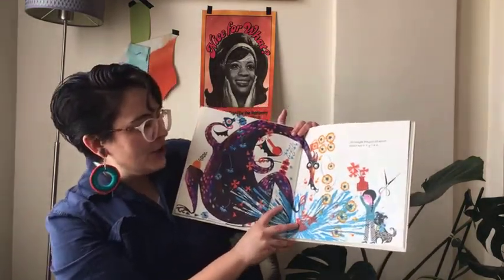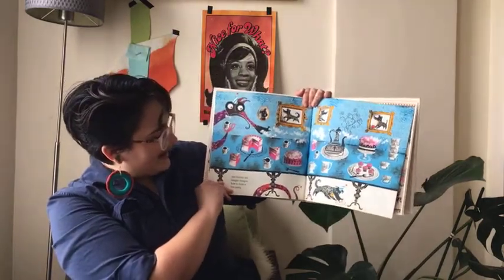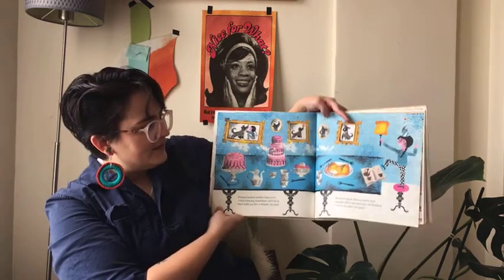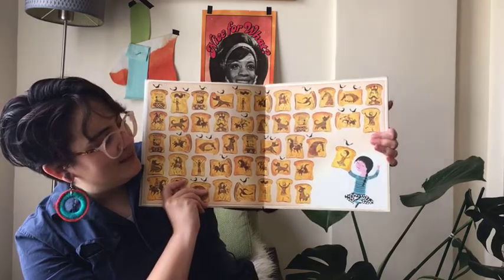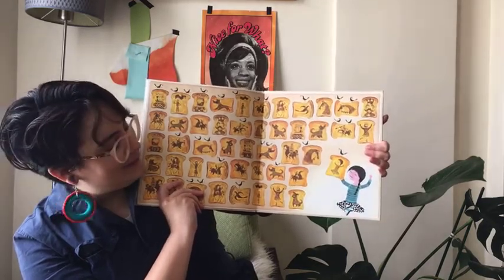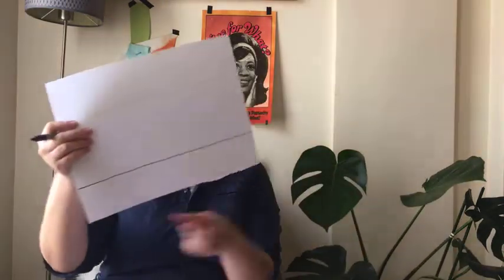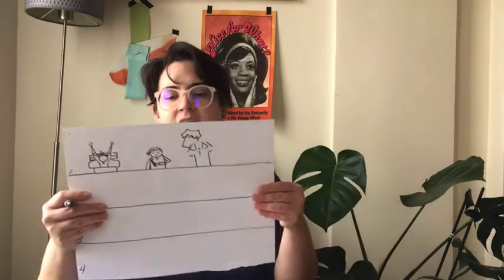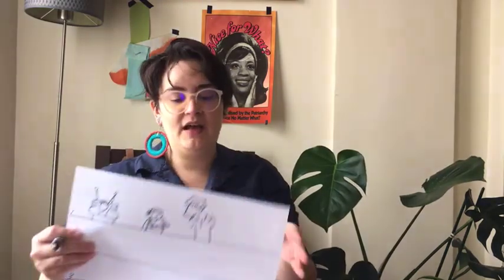"Jill & Dragon" by Lesley Barnes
Teacher Holly reads "Jill & Dragon" by Lesley Barnes published by Tate. For the art activity, we recommend paper, a pencil, a ruler or object with a flat edge, and markers and/or crayons.

Share your artwork with us: @esmoaorg